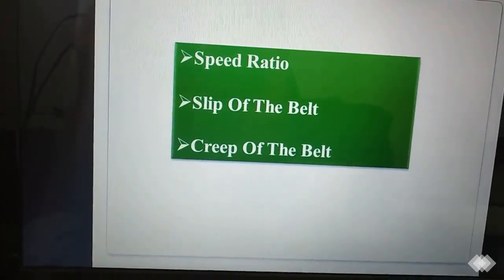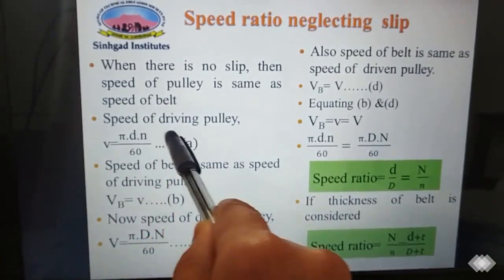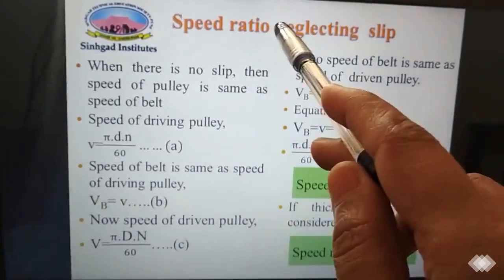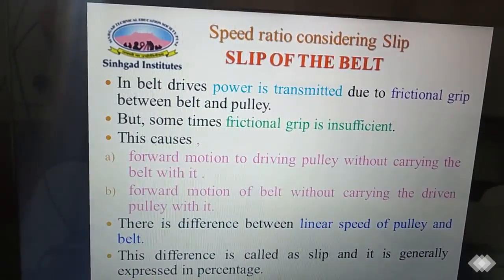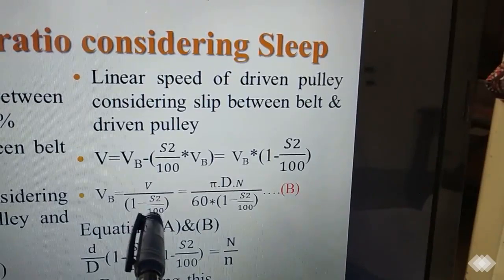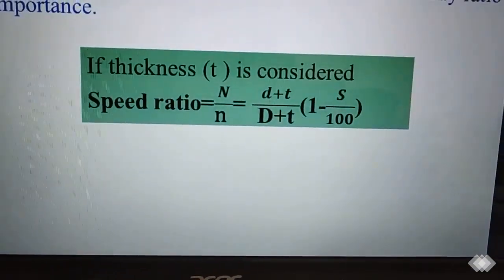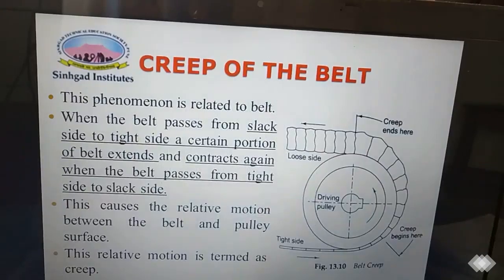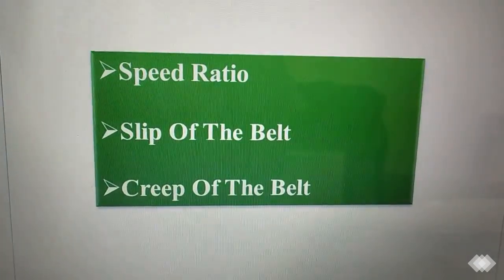slip ,creep and speed ratio in belt drive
Concept and equation for slip ,creep and speed ratio in belt drive